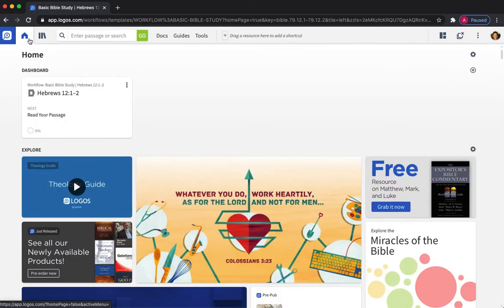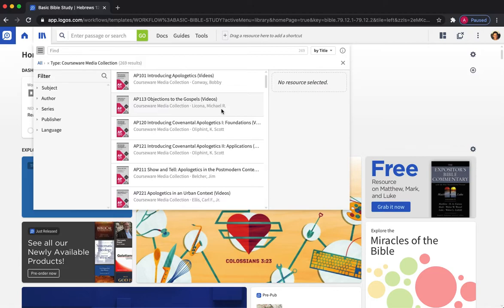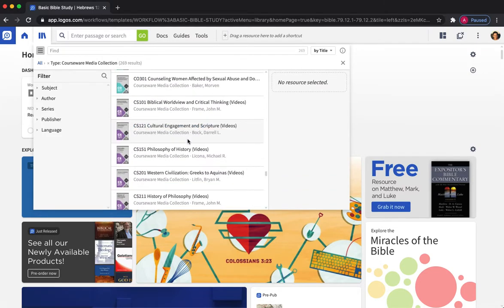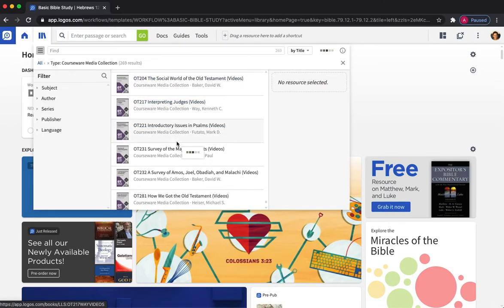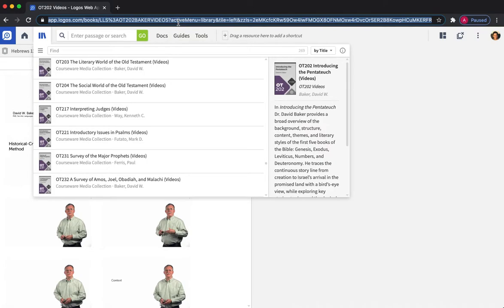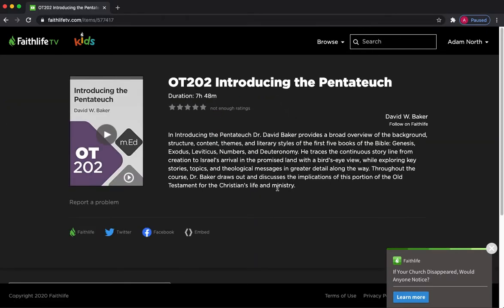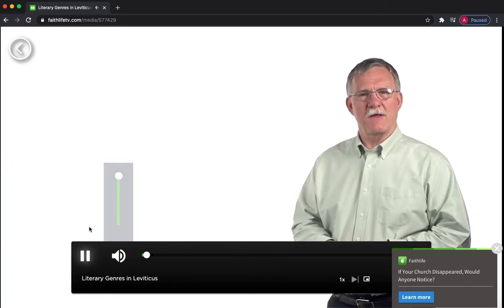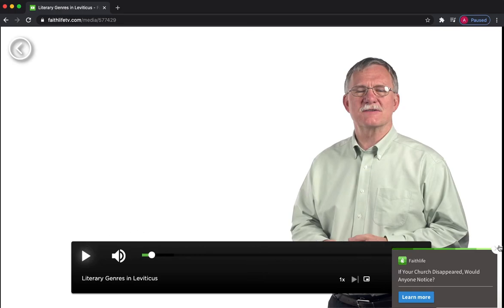Introducing Faithlife Theology Courses